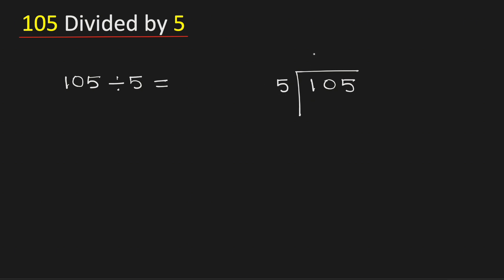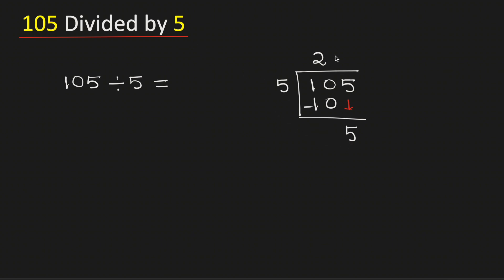105 divided by 5 (105÷5) | Divide 105 by 5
Topic: Value of 105/5 (Divide 105 by 5 using long division).

Answer: The value of 105 divided by 5 is 21. So 105/5 is equal to 21.

In this video, lets learn to divide 105 by 5 using long division. 105 divide 5.